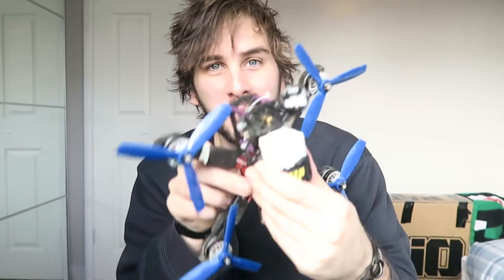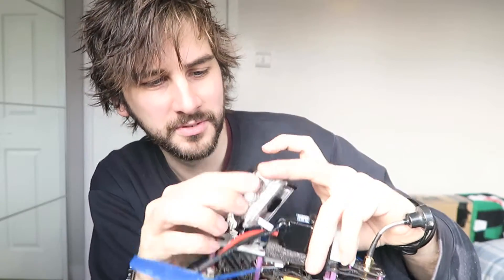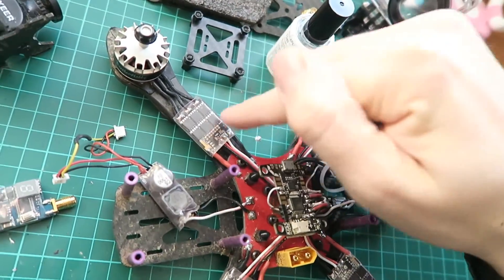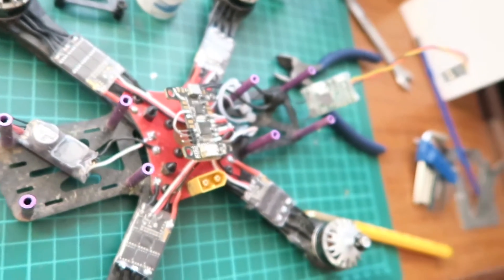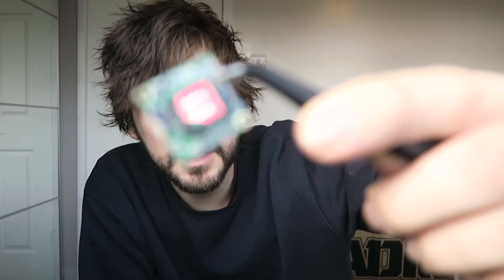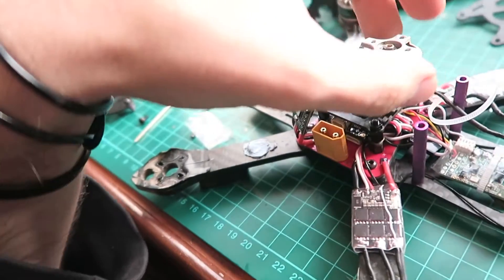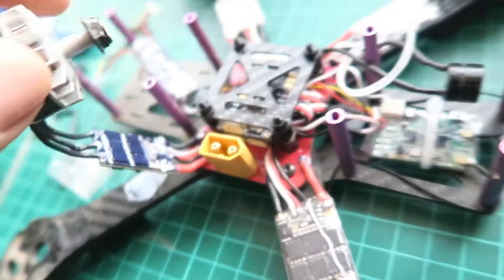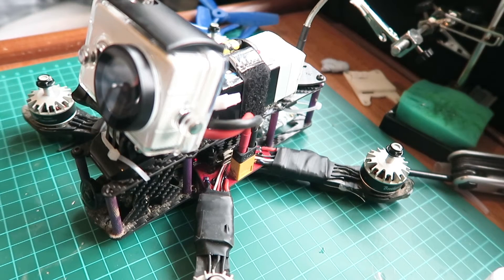Waterproofing a drone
Here's how I went about waterproofing my quadcopter. This method should be able to be used on every quad and drone with circuit boards.

The two products I used were.

If you've got any more questions about waterproofing your quad HMU

Hope this works for you